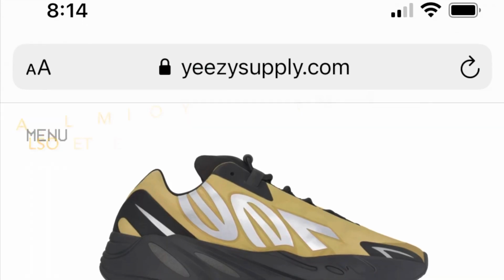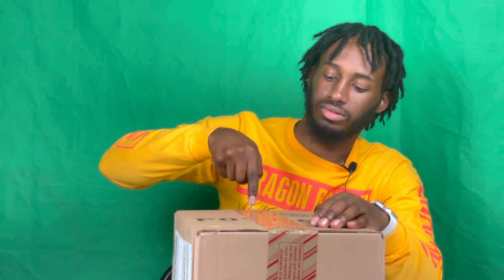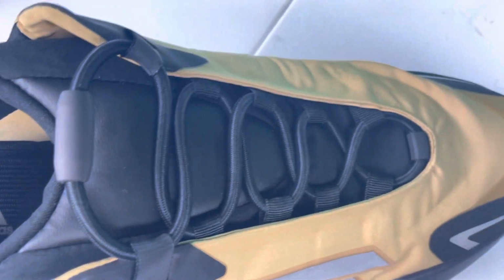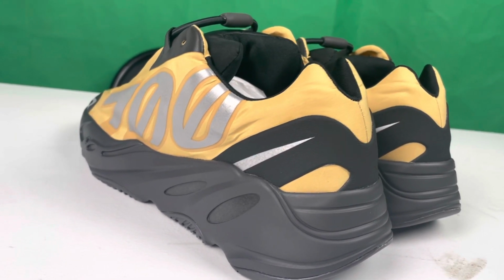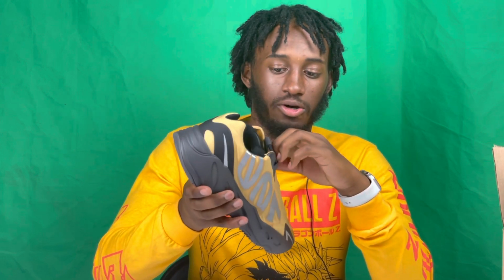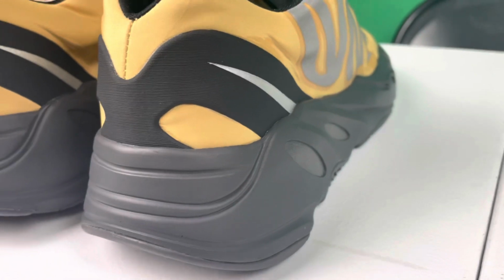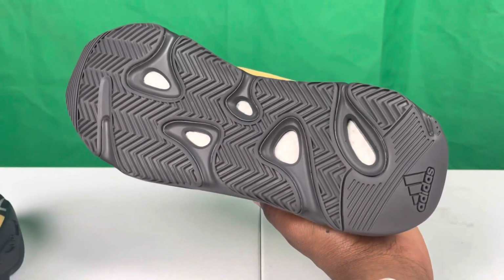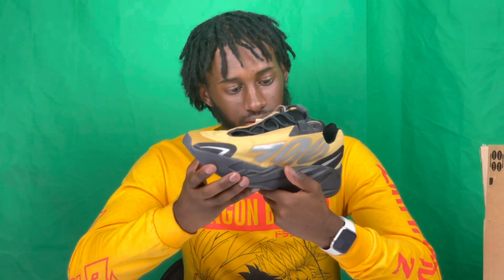ADIDAS YEEZY 700 MNVN HONEYFLUX REVIEW❗️ UNLIMITED STOCK??!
Shoe review for the adidas yeezy 700 mnvn in the new honeyflux colorway.  interesting that this shoe sat online for over a week 🤔 follow me on all my social media below: